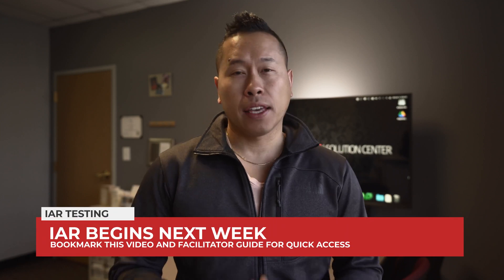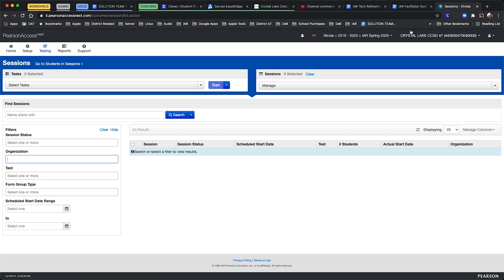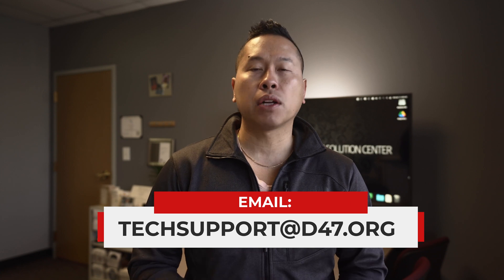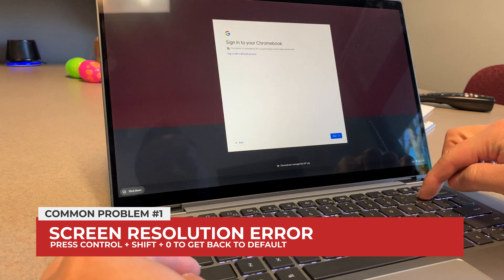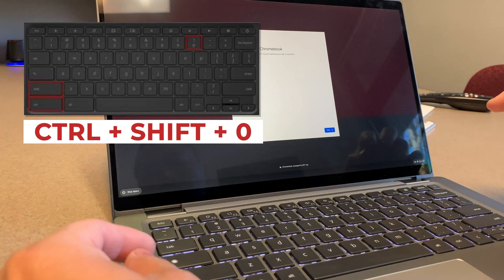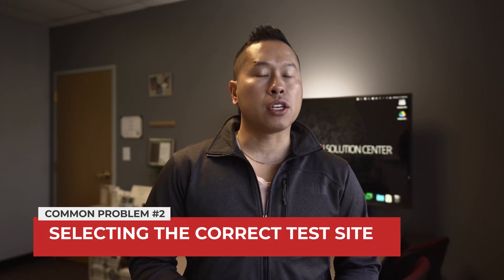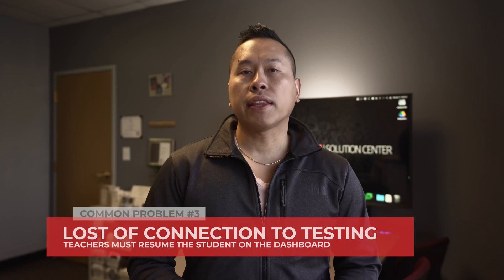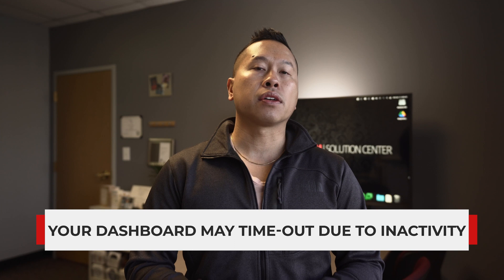TECH UPDATES: EP77 - IAR Spring 2021 Reminders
Please watch this episode to prepare for the Illinois Assessment of Readiness "IAR" Testing which is set to begin next week.  Below are some links/tabs that we recommend you have open on your Chromebook while you are proctoring the IAR tests.  They could come in handy when you encounter testing events or tech support situations.